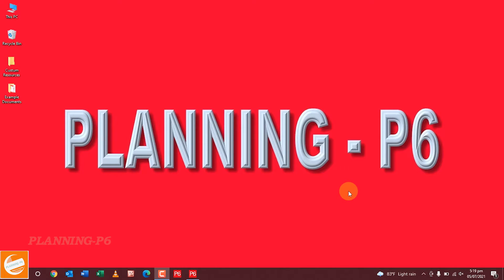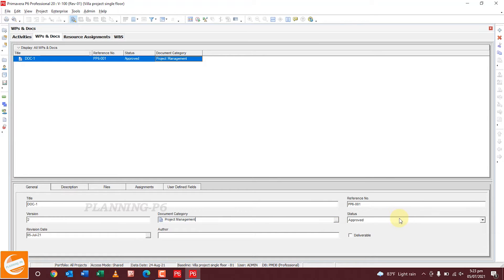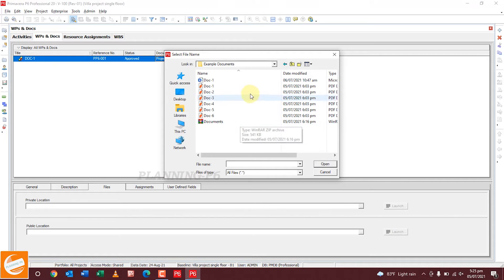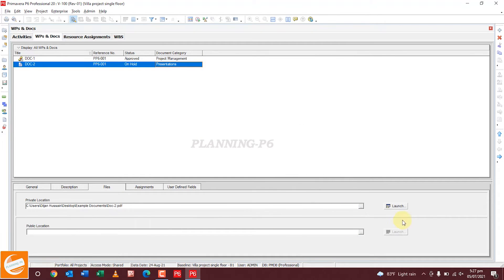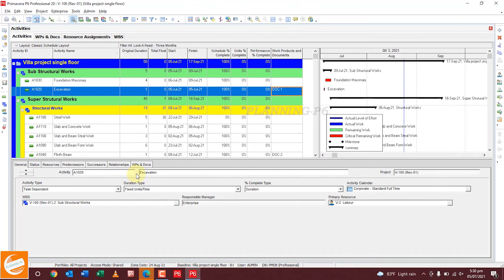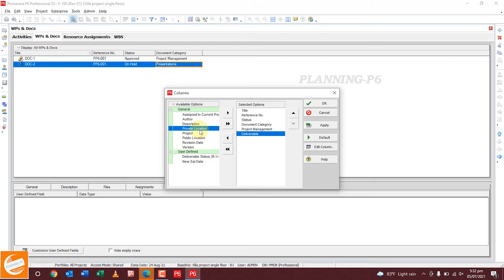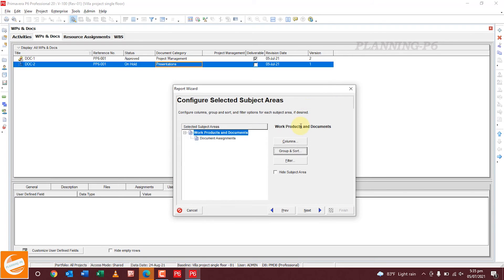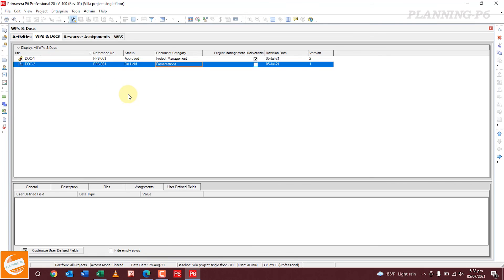How to Assign and Upload Work Products and Documents in primavera p6 | WPs and Doc in P6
🔴WHAT YOU'LL LEARN/SEARCH TITLES:

✅Boost Team Collaboration with WPs & Docs in Primavera P6
✅Reduce Project Risk with Tight Document Control in P6
✅Ensure Smooth Handoffs & Audit Trails: Master WPs & Docs in P6 ️
✅Primavera P6 for Beginners: WPs and Docs
✅Advanced WPs and Docs Management for Primavera P6
✅Level Up Your Primavera P6 Skills: Conquering WPs and Docs
✅How to Assign and Upload Work Products & Documents in Primavera P6 (Step-by-Step Guide)
✅Mastering WPs and Docs in Primavera P6: The Ultimate Tutorial for Organization and Efficiency
✅Primavera P6 Essentials: Assigning and Uploading Work Products & Documents
✅Primavera P6 Masterclass: Effortlessly Assign and Upload Work Products & Documents **
✅Level Up Your P6 Efficiency: The Ultimate Guide to WPs & Docs
✅Organize Your Projects Like a Pro: Unleashing the Power of WPs & Docs in Primavera P6
✅Stop the Paper Chase! Streamline Document Management in P6
✅Never Miss a Deadline Again: How to Link WPs & Docs to Activities in P6
✅Primavera P6 Tutorial: Step-by-Step Guide to Assigning and Uploading WPs & Docs
✅WPs & Docs in Primavera P6: Best Practices for Effective Project Management
✅Insider Tips: 5 Ways to Optimize WPs & Docs for Smoother Project Execution
✅Common Mistakes to Avoid When Using WPs & Docs in Primavera P6 ⚠️
✅Get Started in Minutes: Quick Guide to WPs & Docs for Beginners 🆕
✅Primavera P6 Tutorial: Mastering WPs & Docs (Upload & Assign in Minutes)
✅Unlock Project Clarity: Assign & Upload Work Products Effortlessly in P6 ⚡

🔴DESCRIPTION:

Are you drowning in documents for your Primavera P6 projects? Struggling to keep track of specs, reports, and deliverables? Then this is your video! Watch as we demystify the WPs & Docs window and show you how to seamlessly upload, assign, and manage all your project documents in P6.

0:02 – Introduction to Document Management in Primavera P6
1:08 – Accessing the WBS and Documents Toolbar
2:02 – Adding a New Document
2:10 – Document Reference Number and Status
2:35 – Selecting Document Category
3:20 – Setting Document Version and Revision Date
3:51 – Adding Document Description
4:45 – Uploading the Document File
6:13 – Assigning Document to Activity
6:38 – Defining Document as Work Product
6:49 – Customizing User Defined Fields
9:23 – Viewing Assigned Documents in Activities
13:12 – Generating Document Reports
16:08 – Exporting Reports to Excel
17:04 – Conclusion and Best Practices

🔴CONCLUSION:

And that's it! You've now mastered the art of assigning and uploading work products and documents in Primavera P6! Whether you're managing complex construction projects, streamlining software development, or tackling any other demanding endeavor, this powerful tool can help you keep your team organized, informed, and on track. Remember, a well-managed WPs & Docs system is key to effective project communication, document control, and ultimately, achieving project success. So, get out there, apply your newfound skills, and watch your projects flourish!
So, go forth and unleash the power of this valuable P6 feature!